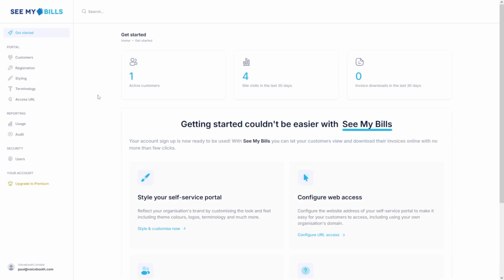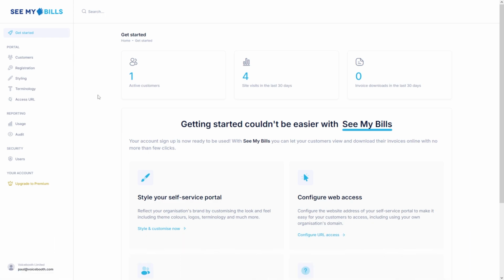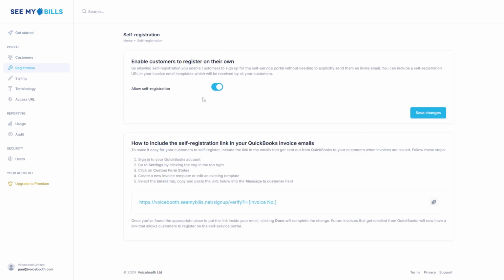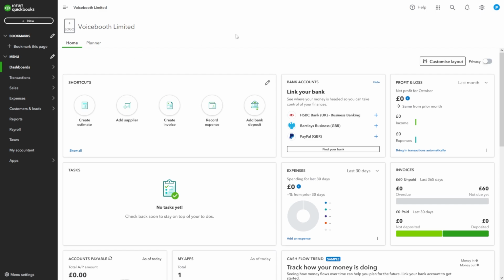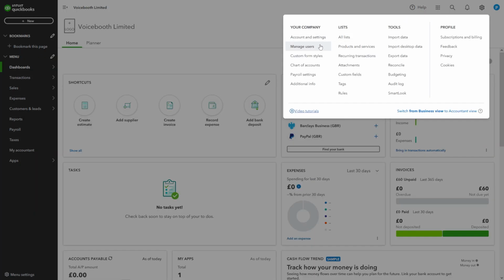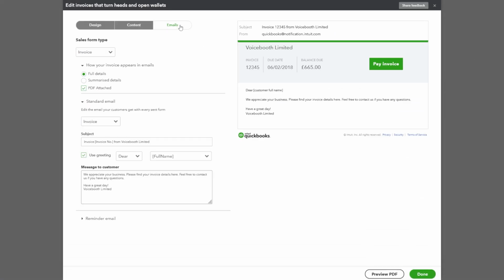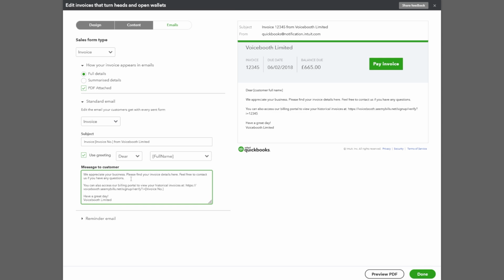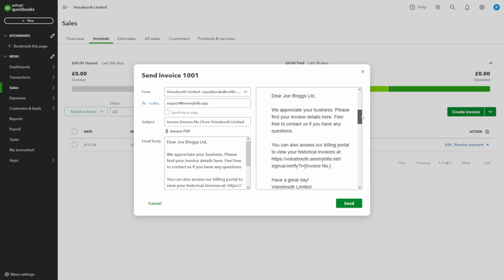Setting up self-registration on QuickBooks Online for the customer billing portal - See My Bills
Welcome to this See My Bills tutorial, in this video, we'll set up the ability for your customers to register on your See My Bills self-service portal via the emails dispatched from QuickBooks Online.SEE MY BILLS